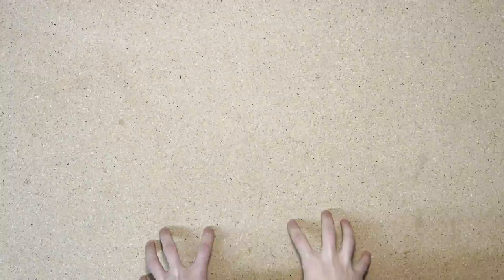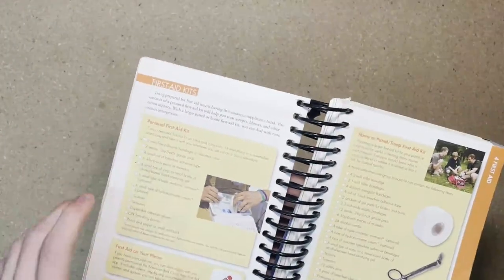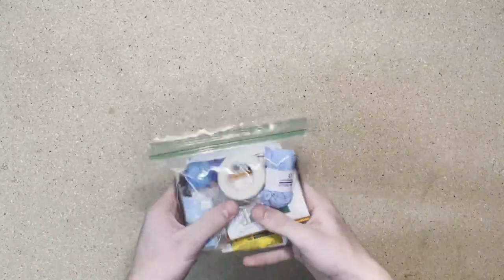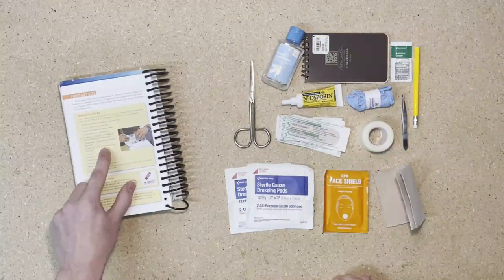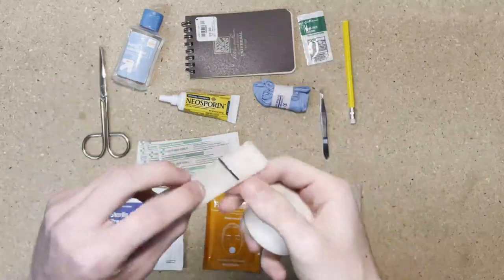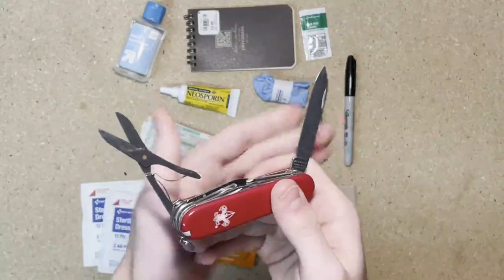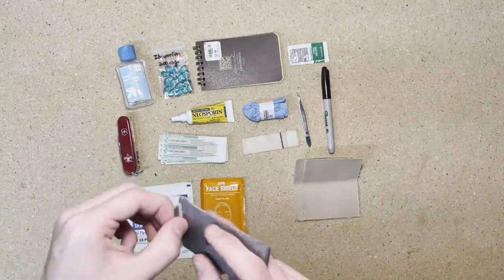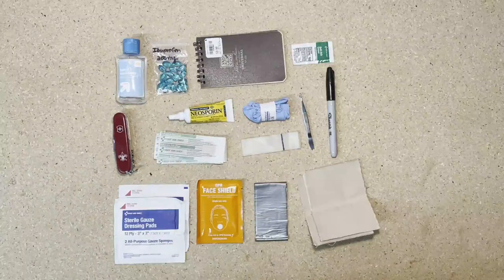[BOY SCOUTS] How to Assemble Your Personal First Aid Kit for Hikes/Campouts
Today, we take a look at what items you need in your first aid kit and how to put them together!